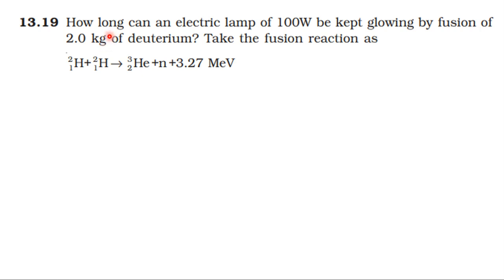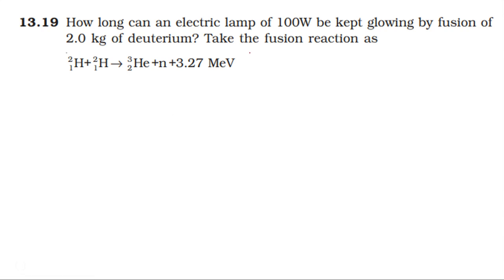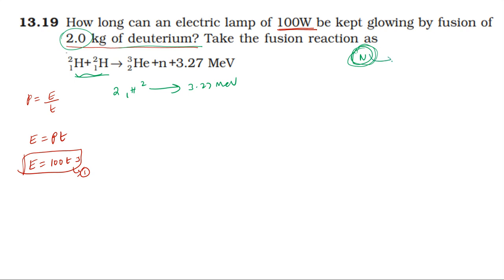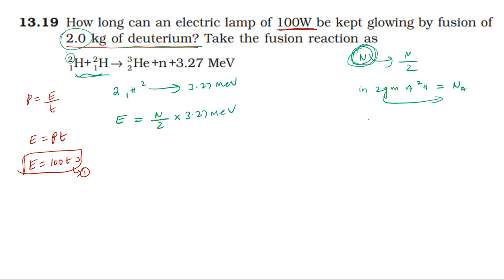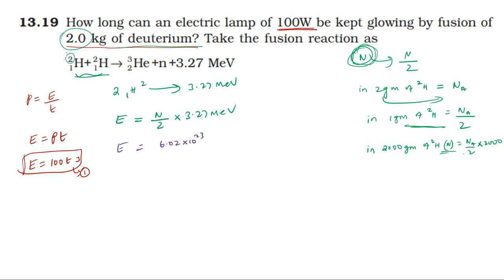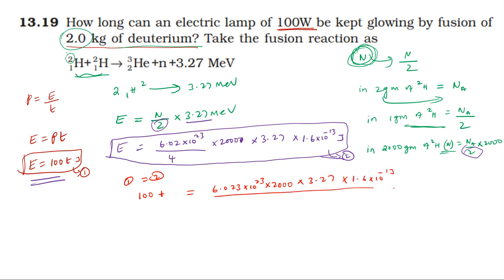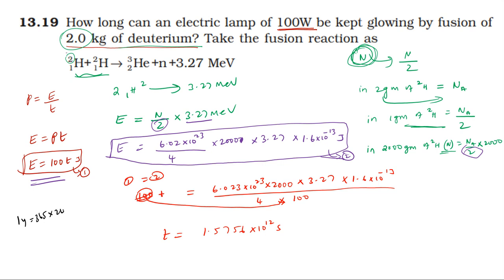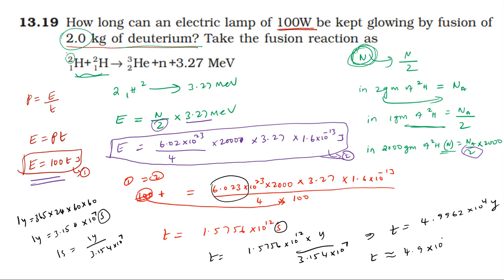NCERT SOLUTION | CLASS 12 PHYSICS | NUCLEI | EXERCISES 13.19 | CBSE SOLUTION | NEET JEE